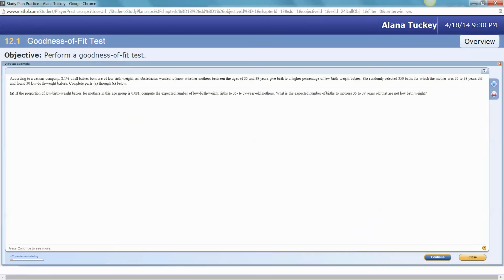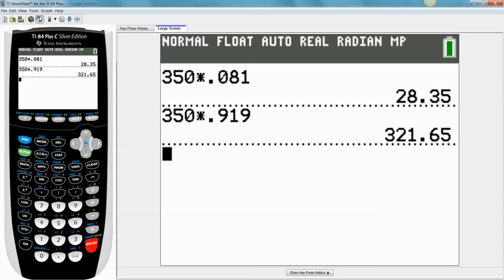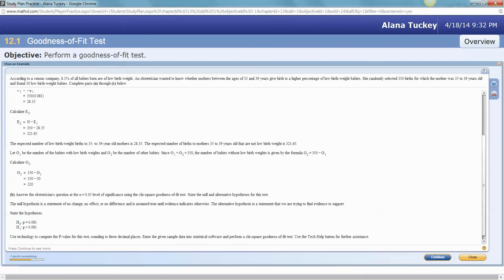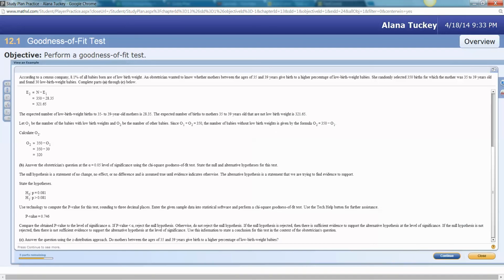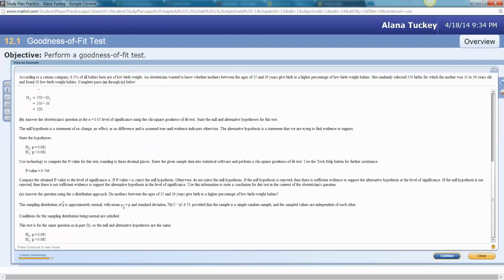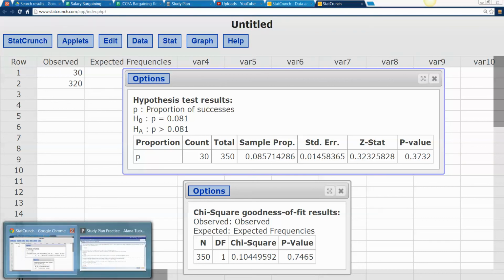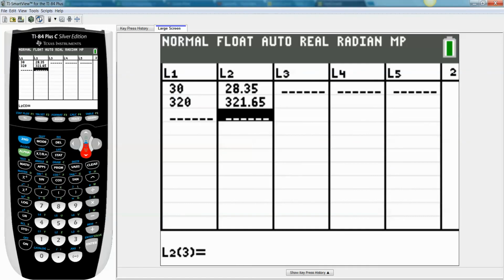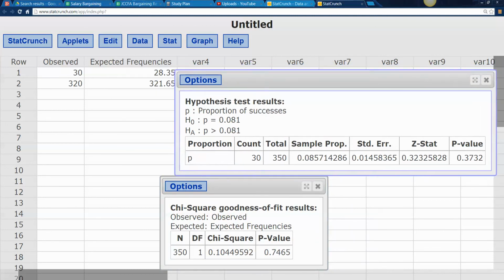12.1.27 MML Tutorial - Math 133